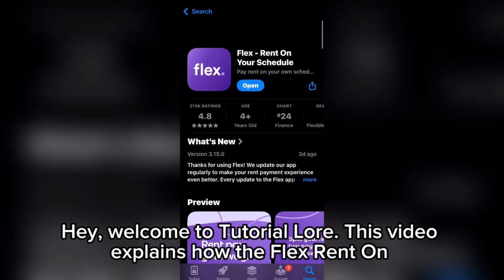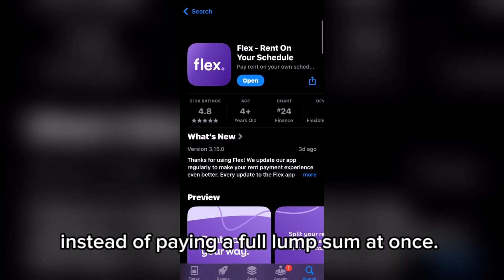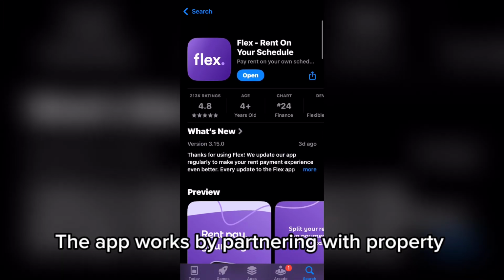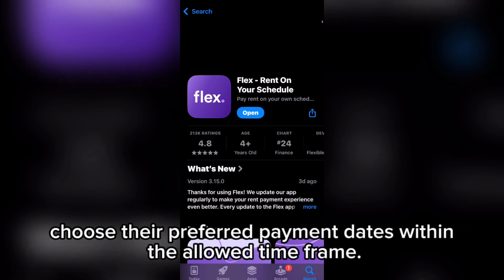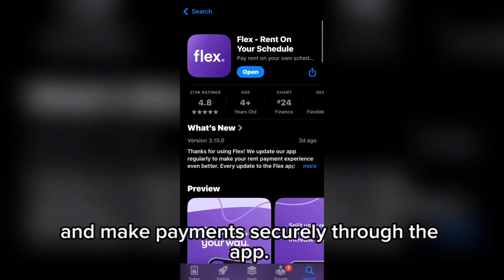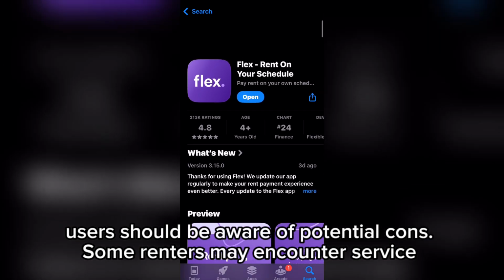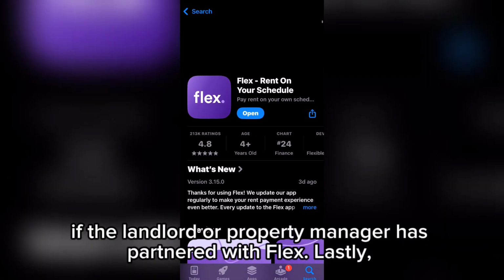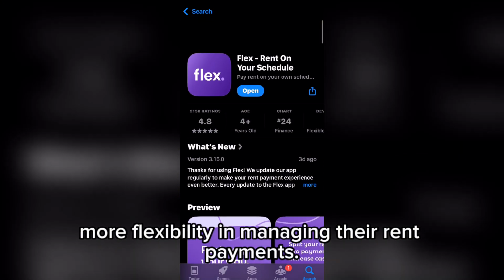FLEX RENT BY SCHEDULE APP REVIEW - IS IT WORTH IT? (EXPLAINED)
:)) Flex Rent On Your Schedule is an app that helps renters split their monthly rent into two manageable payments, aligning better with their income schedule. It partners with property managers to offer flexible payment options directly through the app. Users can track payment dates, set reminders, and avoid late fees with more control over their rent budget. While it offers convenience and flexibility, renters should be aware of potential service fees and the requirement that their property manager must support the program. This video explains how Flex works, including its pros and cons, to help you decide if it fits your needs.